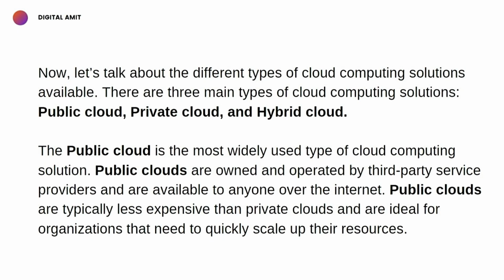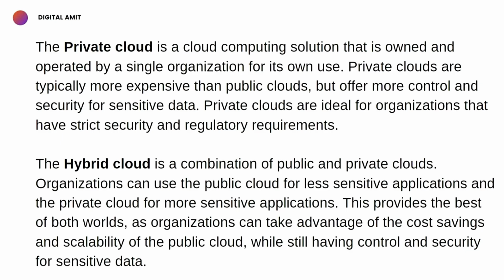An Introduction to Cloud Computing: Benefits and Types | Digital Amit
In this video, we'll explore the basics of cloud computing and the different types of cloud solutions available. From reducing costs to improving scalability and security, we'll highlight the key benefits of cloud computing and how it can help organizations of all sizes. Whether you're new to cloud computing or looking to expand your knowledge, this video is a must-watch. Join us as we dive into the world of cloud computing and discover the future of technology.